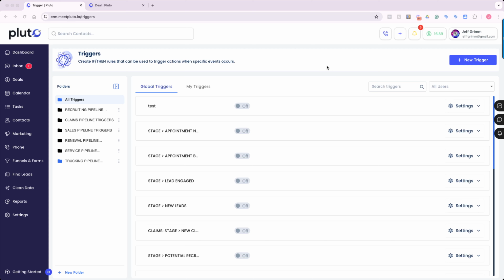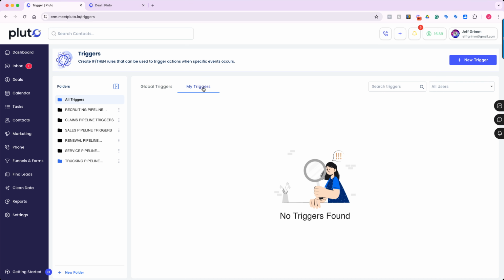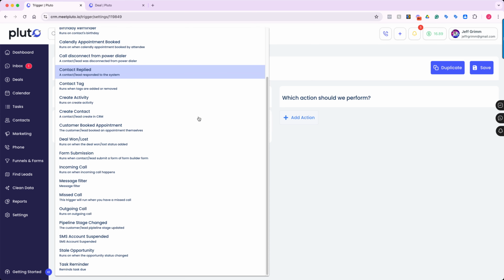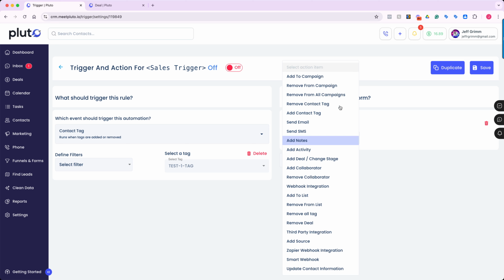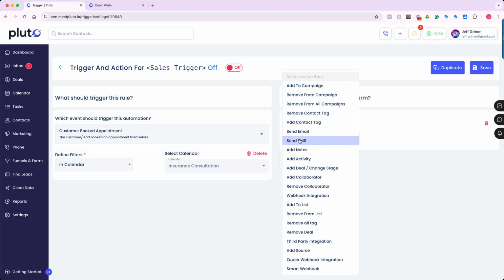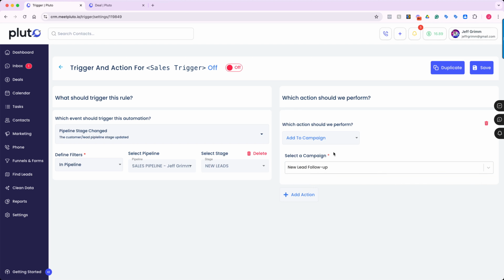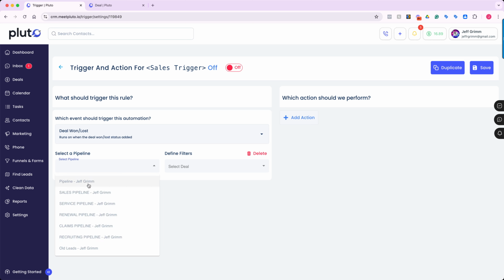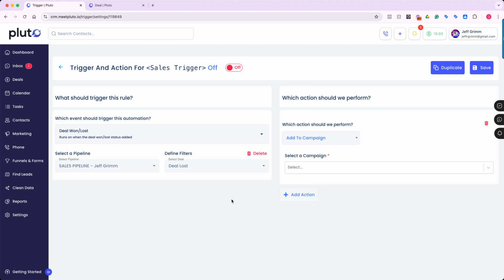What are triggers?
In this video I'm going to walk you through the triggers feature inside of Pluto.